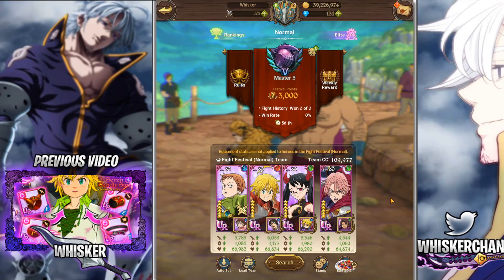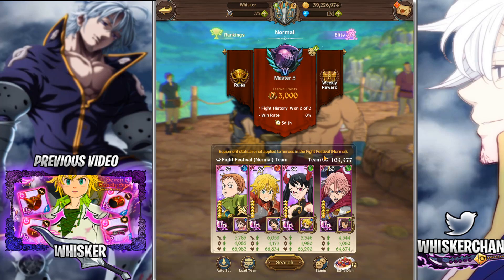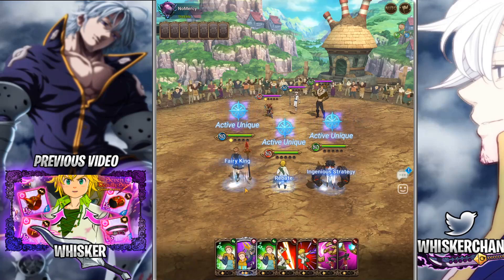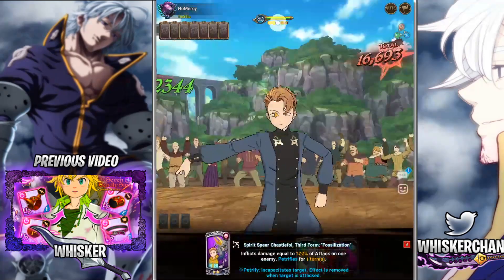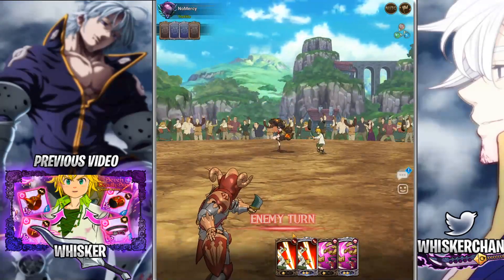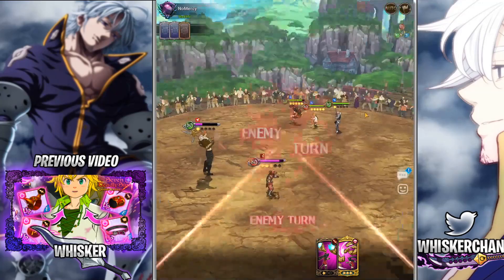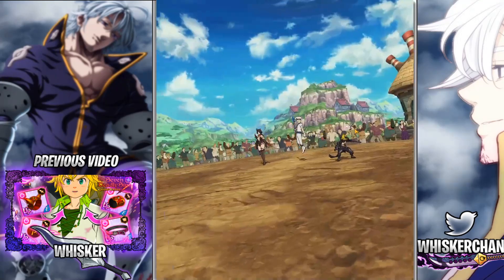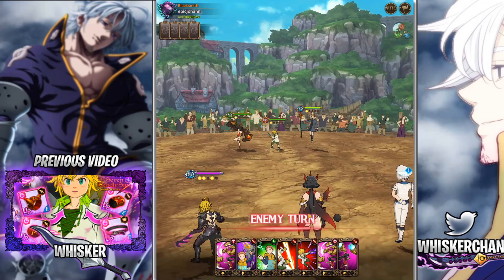YOU CANT DAMAGE ME!! GOD TIER LV MELIODAS PvP TANK TEAM!! | Seven Deadly Sins: Grand Cross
In this video i set up the ultimate tank team around LV Meliodas, watch to find out how this team did. in my opinion this was extremely fun and tanky. Road to 500 whiskcribers!!

I play this game and upload it :D
15 Likes ??